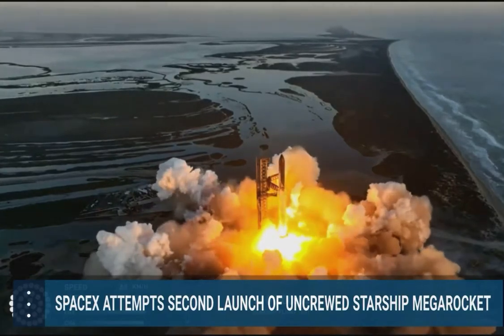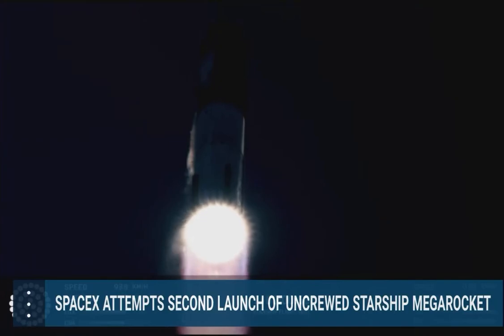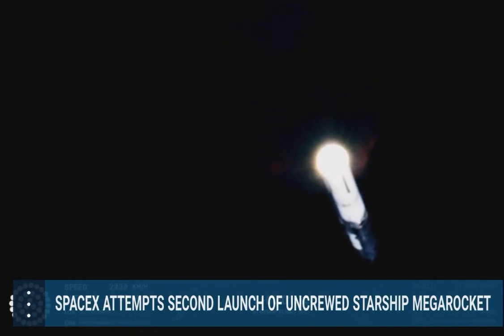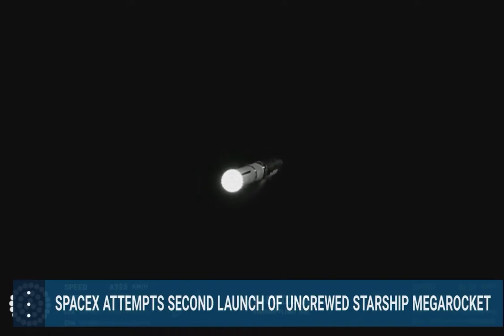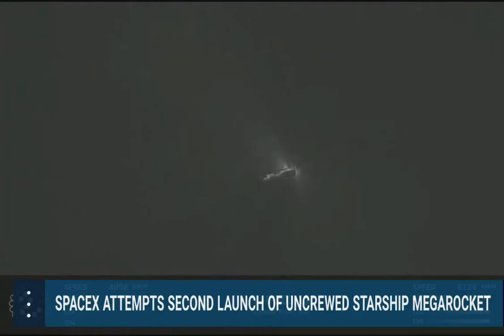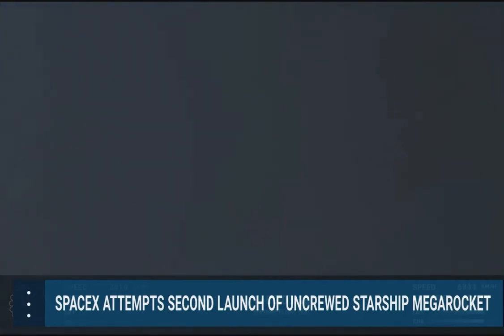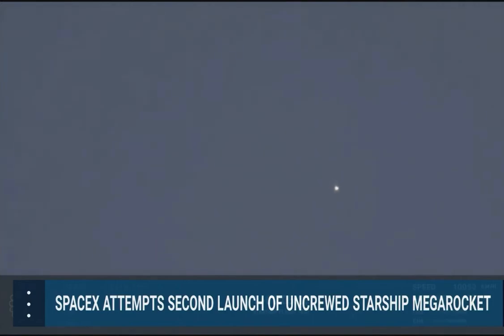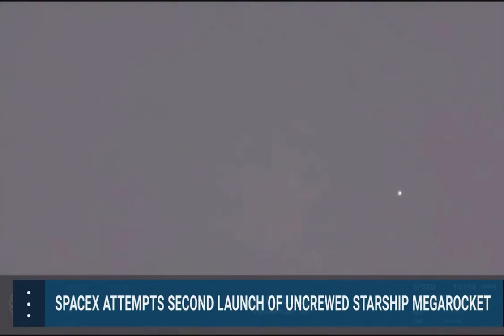SpaceX STARSHIP Second Test Flight FAILED! Booster EXPLODED and Starship Lost Contact in 10 Mins!